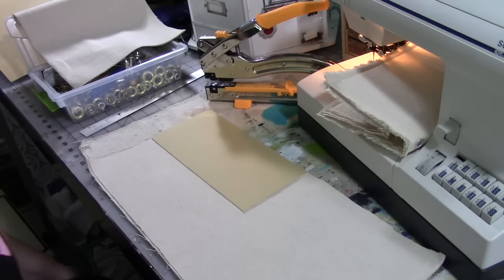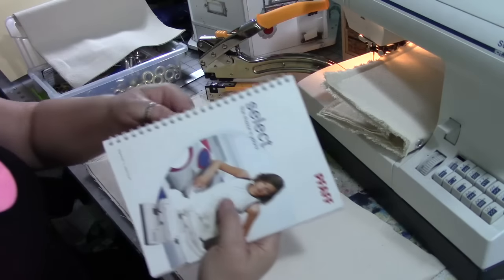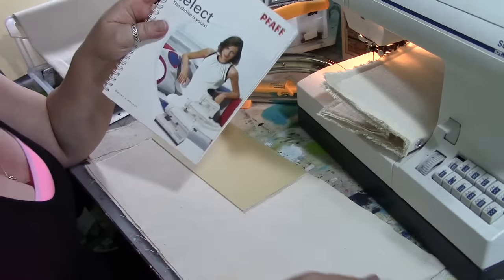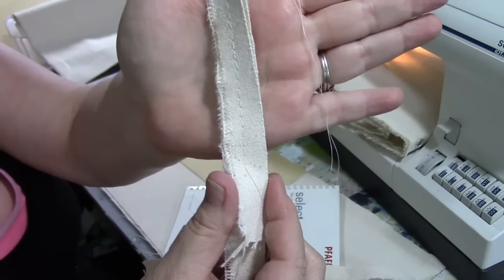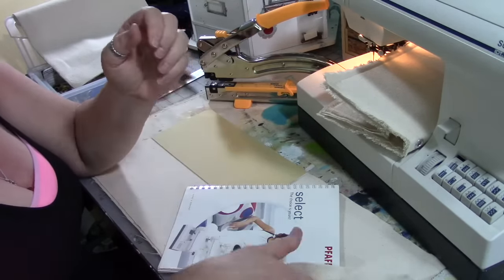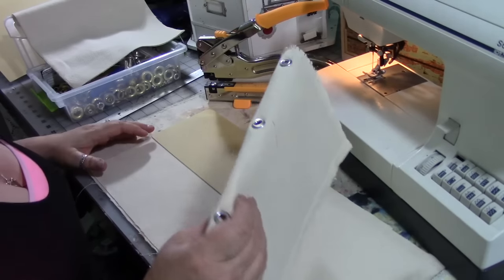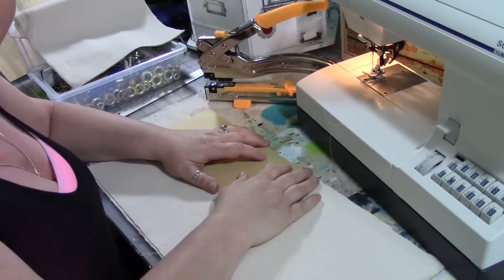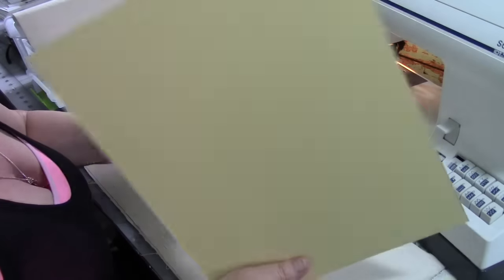Sewing 101: Canvas Journal Cover